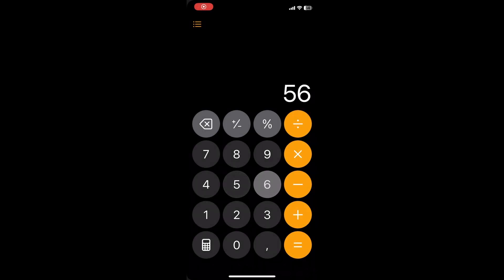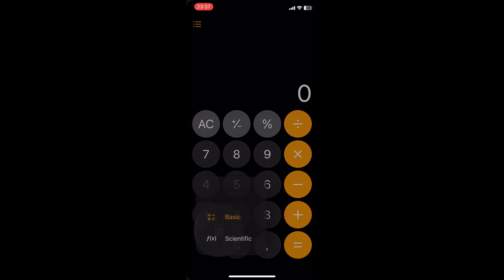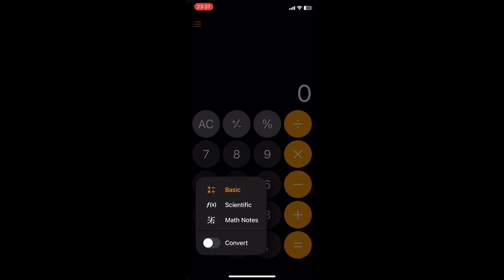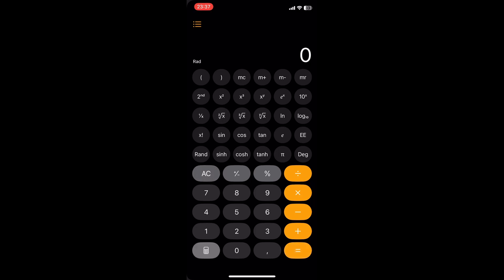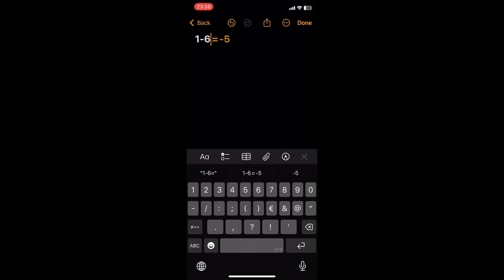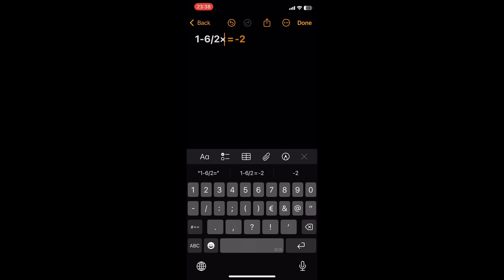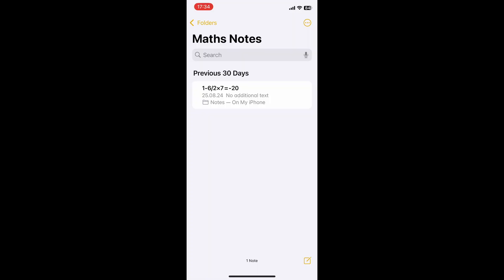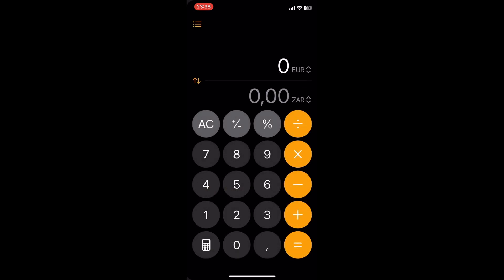IT Support - EP02 - iOS18 calculator app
IT Tutorial on the new calculator features in iOS18

Language:  English
Subtitles:  English, German, French, Italian, Spanish, Thai, Chinese, Japanese, Farsi
Voice Over:  Sven Nemeth

iPhone 16 Pro
iPhone 16 Plus
iPhone 16
Terra Piek Backpack
Travel Bag
Bag Base
Puma Bag

IT Support Tutorials is a partly non-commercial production.
This production is independent. No advertising partner, organization or government and no other third party content provider has influence on the content of this production.
This production is on some publication platforms supported by advertising.

IT Support Tutorials is © Nemeth/Star Productions 2024
All video and picture material used in this production were filmed by Nemeth/Star Productions.

Creative Commons Credits:
"Sunny"
Performed by: Keys of Moon

"Sky Line"
Performed by: ANtarcticbreeze
Published by Jamendo Music